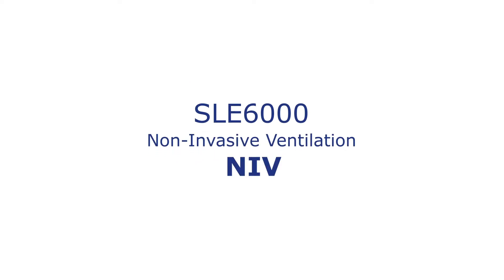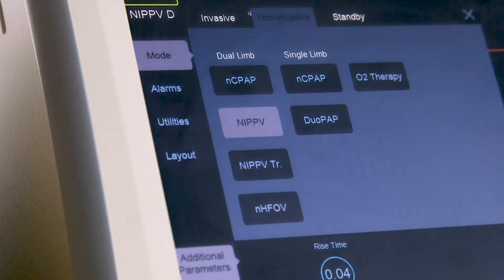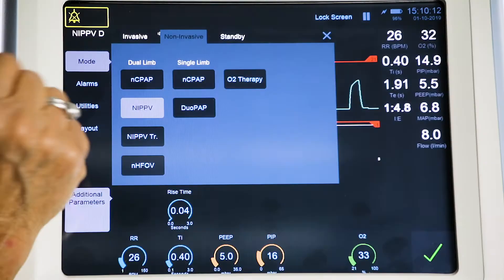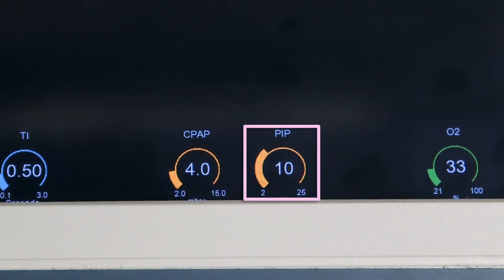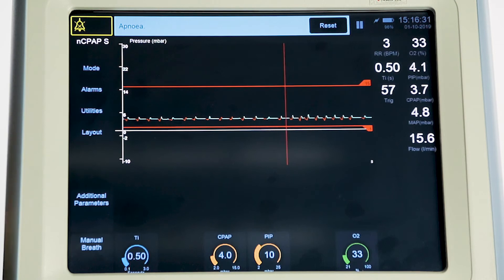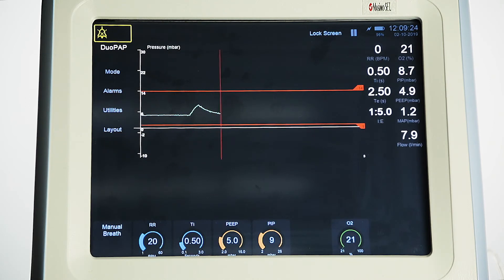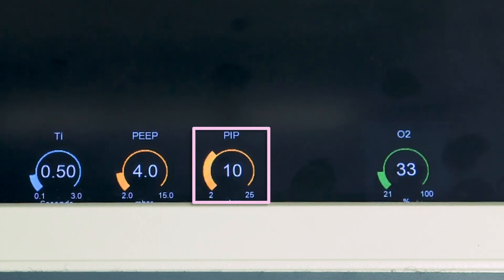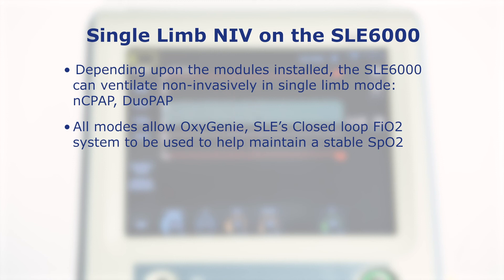SLE6000 NIV Single Limb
The SLE6000 is unique in allowing for the choice of either dual or single-limb non-invasive ventilation, extending the interface options available to medical staff. NIV can then be applied using a nasal mask or nasal prongs. Servo-controlled flow compensates for varying leaks and results in a more consistent pressure requiring fewer staff interventions.